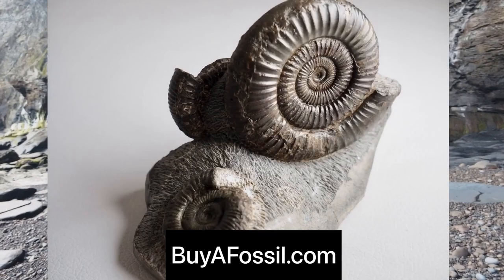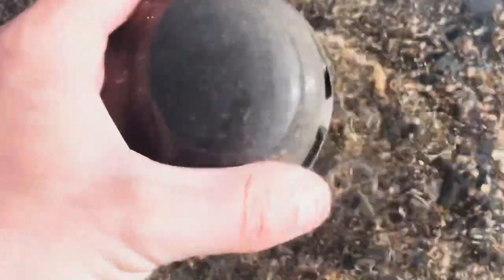Fossil Hunter Cracks Open Rocks Reveal Perfect Fossils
Join me on another fossil hunting video on my local beach. I find some amazing fossils including some in perfectly round pyrite nodules. I search for Jurassic fossils after they've fallen from high up in the cliff. Cracking open rocks to search for the rare ammonites.

► My Fossil Collecting/Filming Gear

Hammers
Estwing 20-Ounce Mason Hammer (Great Starter Hammer)

Estwing 3 pound (for tougher/ larger nodules)

Drone
DJI Mini 2